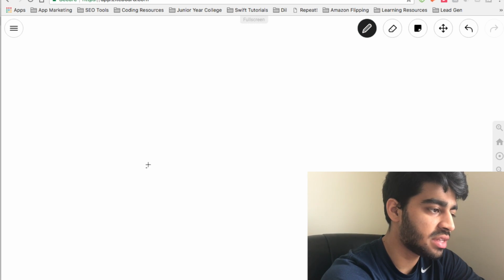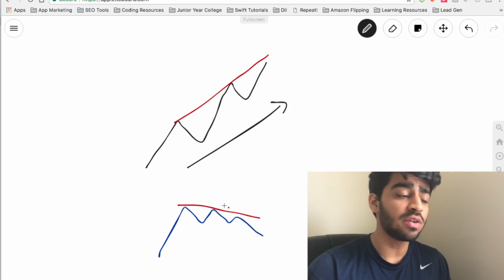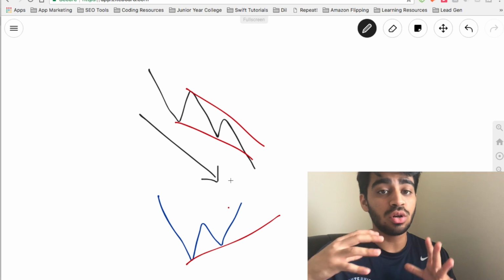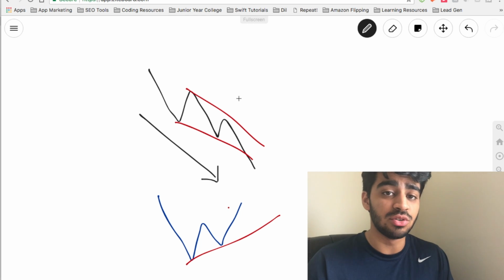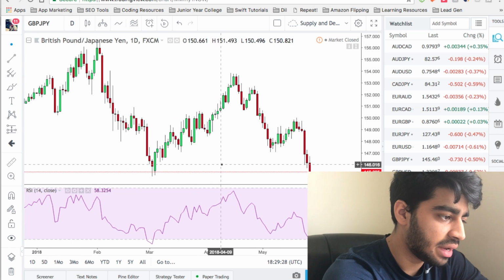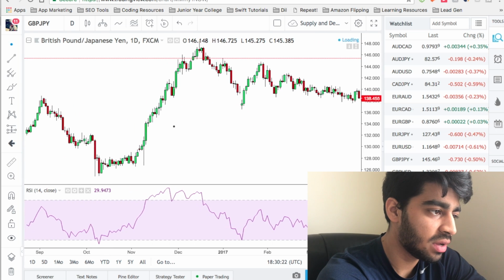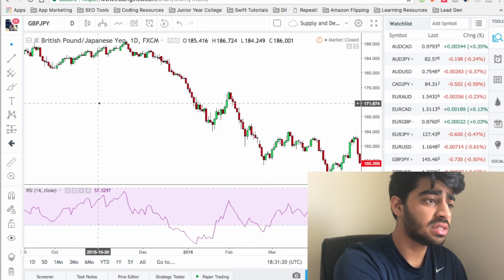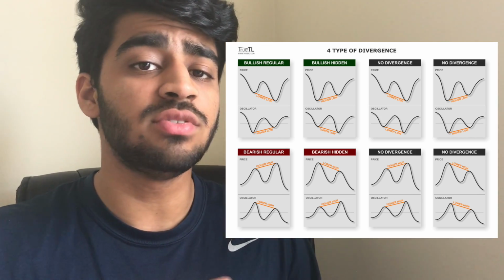Winning Forex Trades with RSI Divergence - Forex Strategy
The RSI (Relative Strength Index) can be used to find divergence in the market. You can use this divergence to find zones in the market where you can enter and catch a change in the trend of the market.

One of the best things you can do is combine RSI divergence with a price action strategy such as supply and demand. If you want to learn the supply and demand strategy, here is a link to playlist where I go through the whole strategy from theory to entering and exiting the market:

RSI divergence is best used by a technical trader or a swing/momentum trader. If you don't know which type of trader you are, I highly suggest you watch this video I made on the three types of forex traders:

Once you find divergence in the market, you want to use your price action strategy to get an entry into the market and profit.

I have used RSI divergence to make myself a good amount of money and also help others make a lot of money. I do occasionally give out free trades in my free Facebook group.

Use RSI divergence well and you will make a lot of money using it. It is a very powerful strategy.